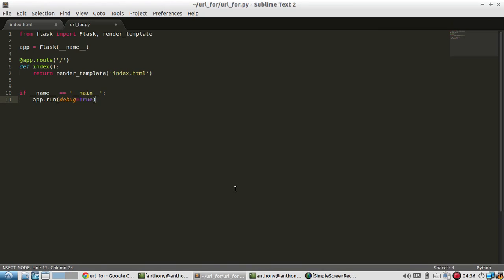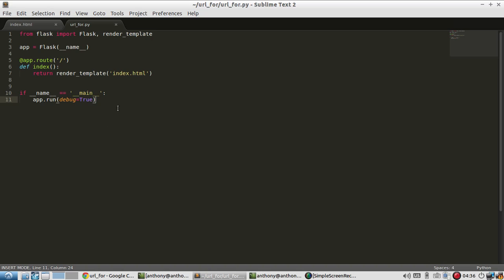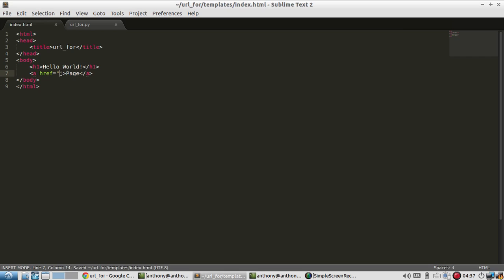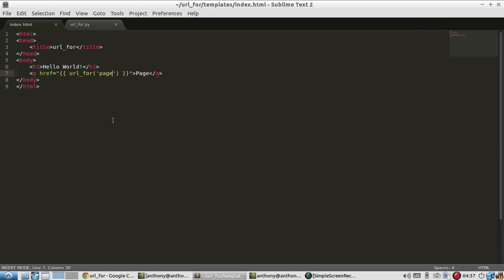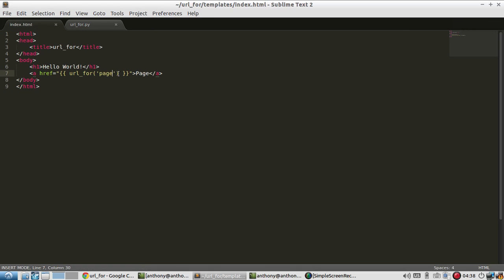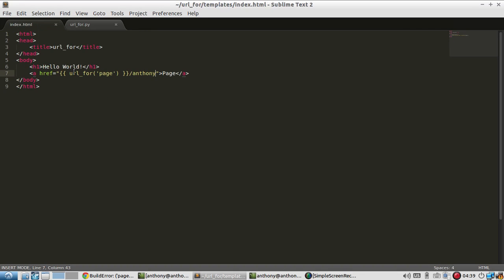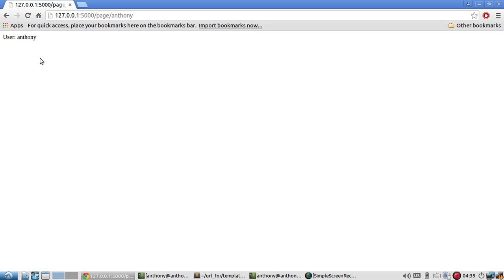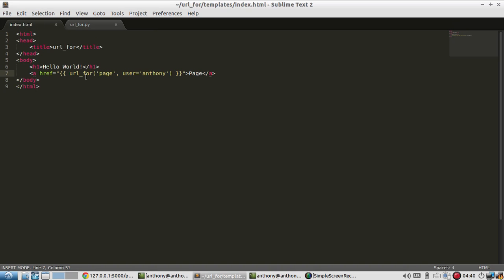Using url_for In Flask Templates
This video demonstrates how to use the url_for function in Jinja templates, continuing from a previous video on the topic.